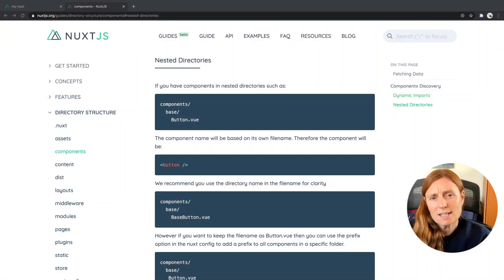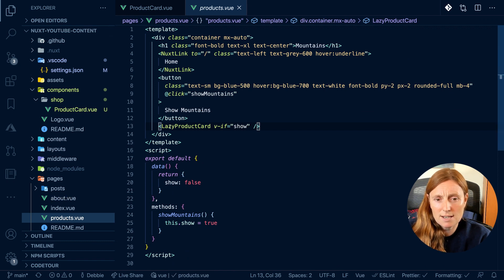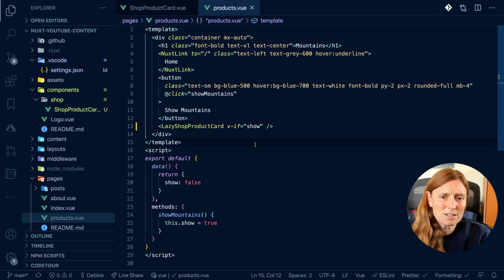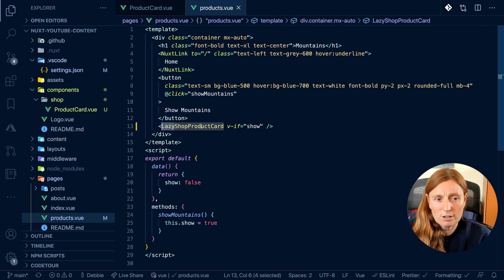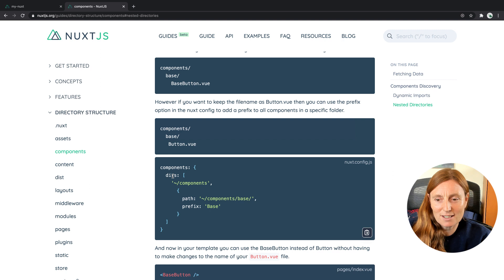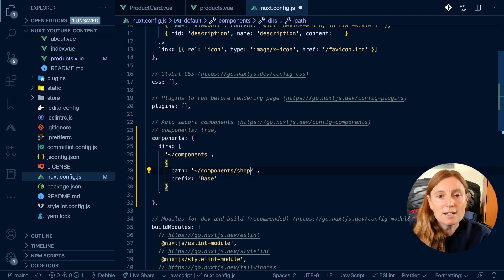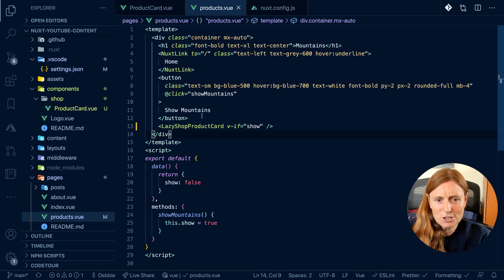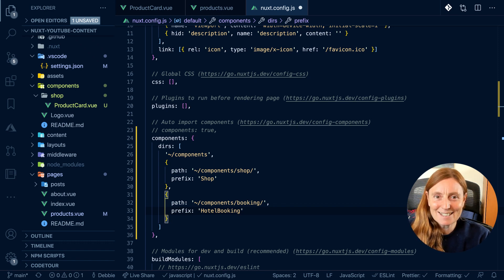Nested Directories with Nuxt Components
You can use Nested directories with Nuxt components by just adding the component into a directory. Although it is better to prefix it with the directory name or if you prefer to not do that you can modify the components property in the nuxt.config file